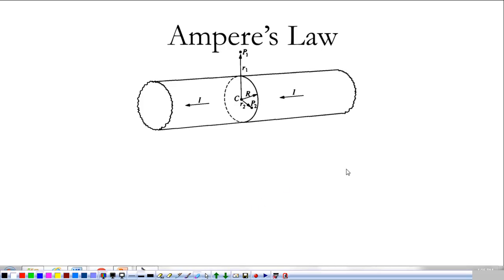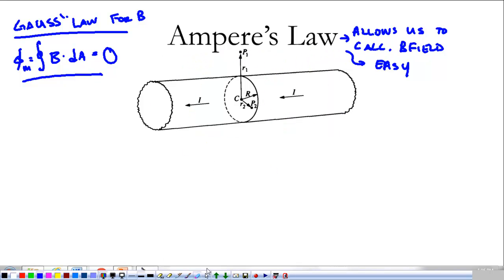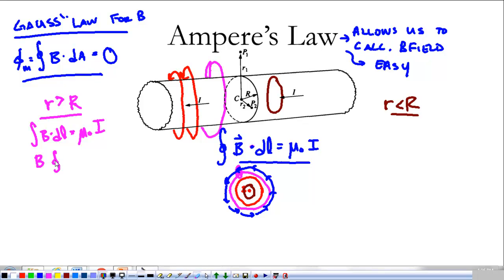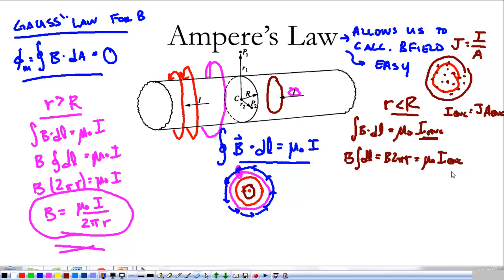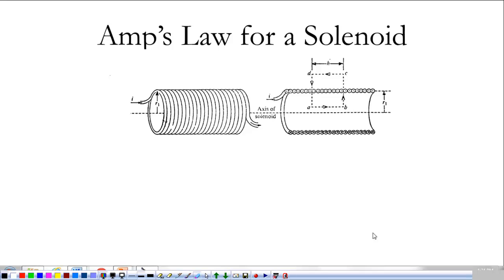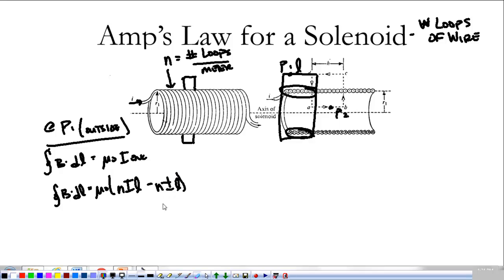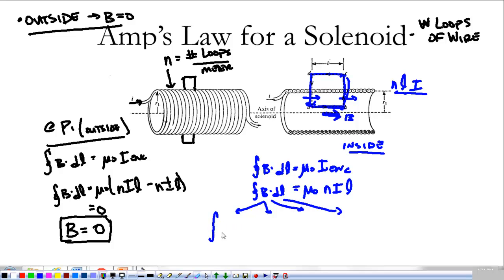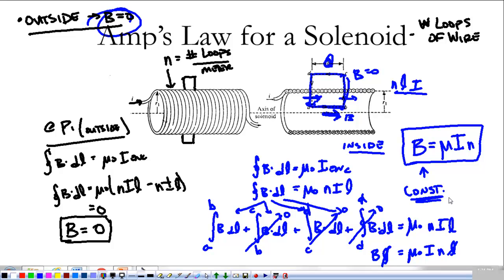Magnetism 4: Amp's Law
Use of Ampere's Law inside and outside of a cylinde to find magnetic field. Magnetic field of a solenoid.